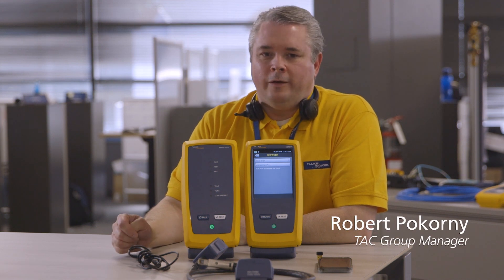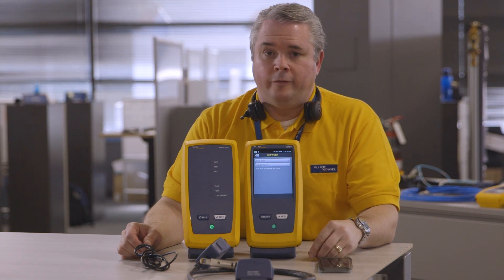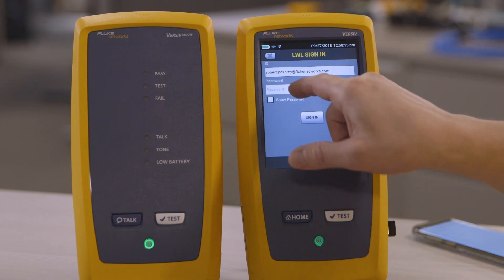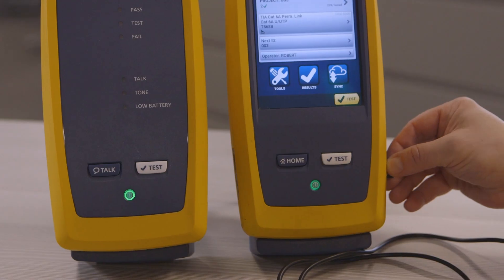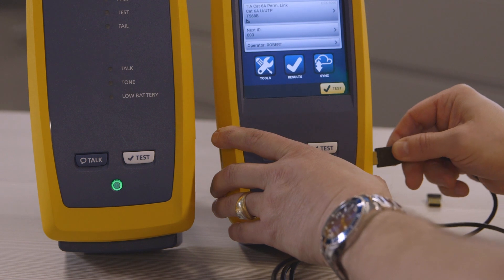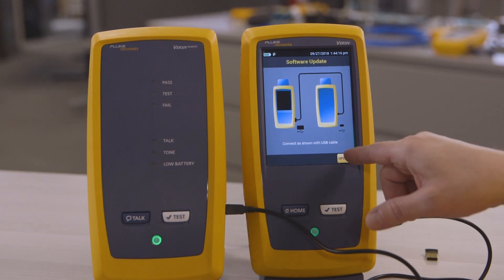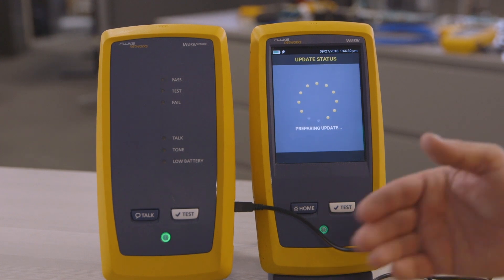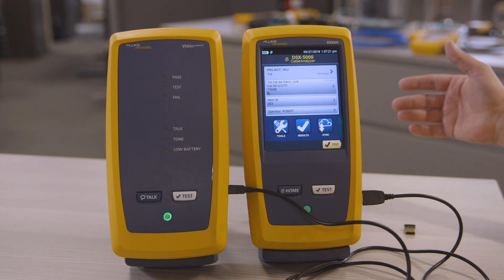Updating Your Versiv™ over Wi-Fi by Fluke Networks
Using LinkWare™ Live to update your tester provides a lot of advantages – automatic notification, no PC, and you don’t even have to bring it in to the office.  See how in this video.